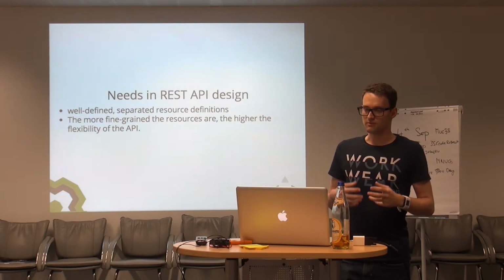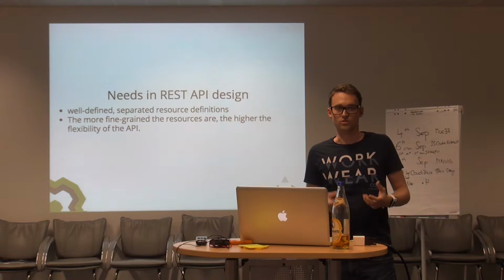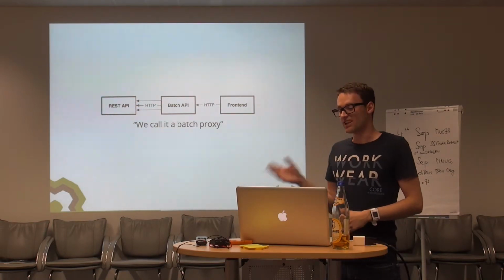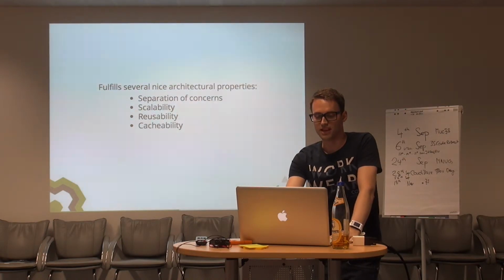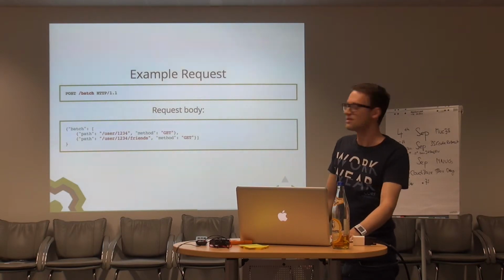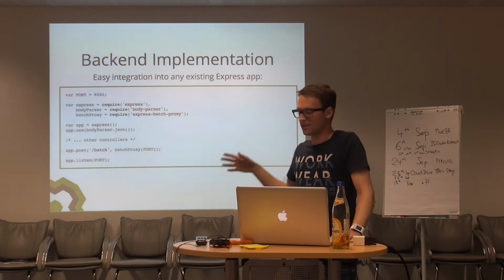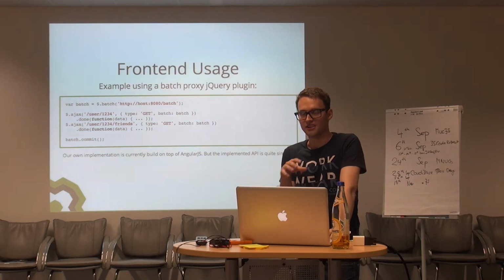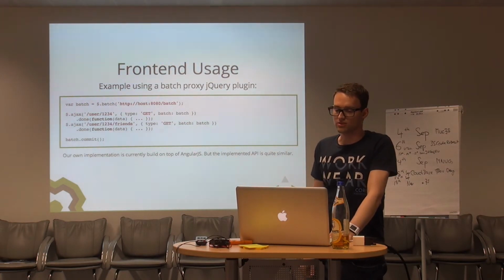MNUG 2014.08.13 - Lightning talk: Batch API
Speaker: Mario Volke